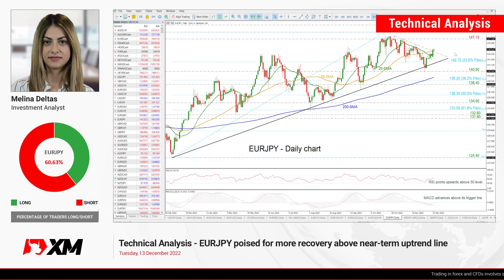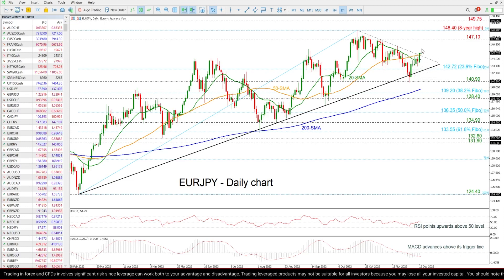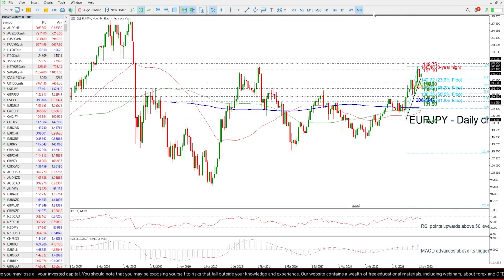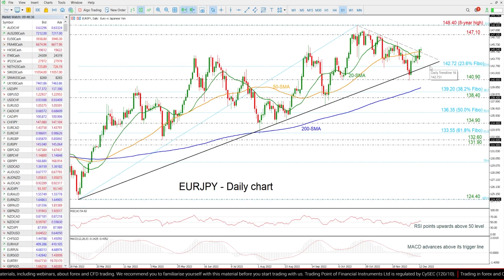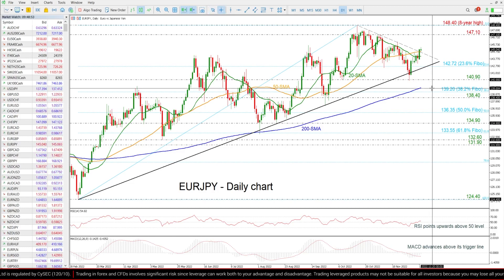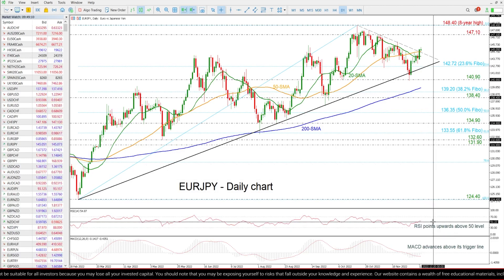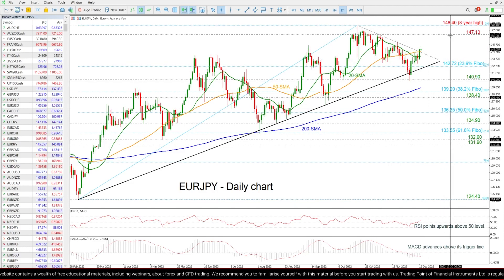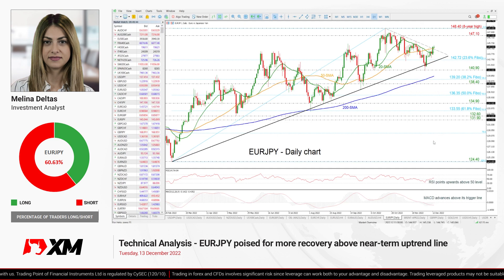Technical Analysis: 13/12/2022 - EURJPY poised for more recovery above near-term uptrend line